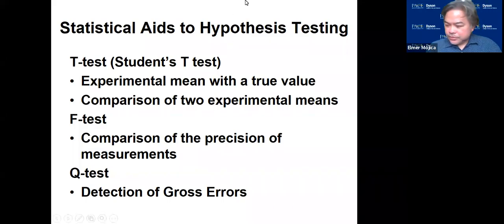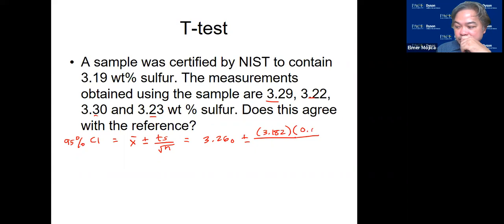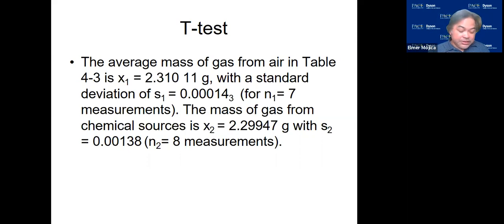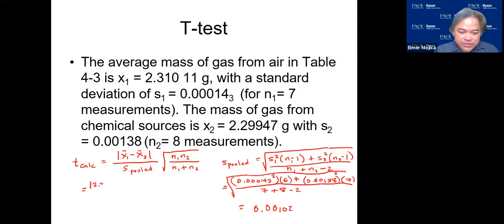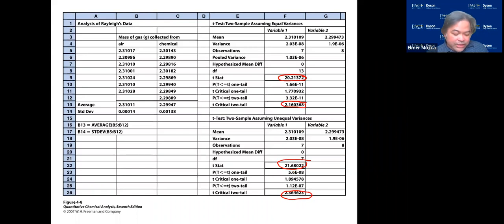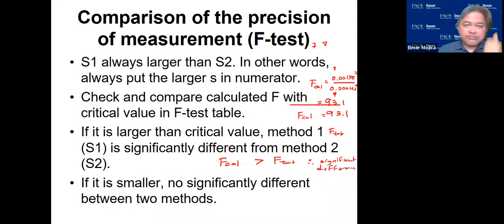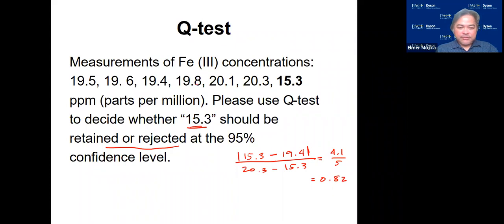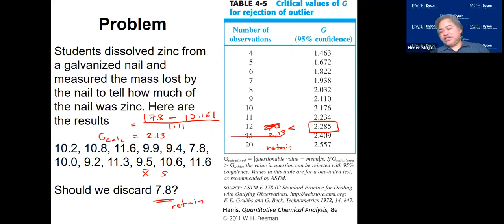Statistics in Analytical Chemistry Part 4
Lecture about t-test, f-test and Q-test.